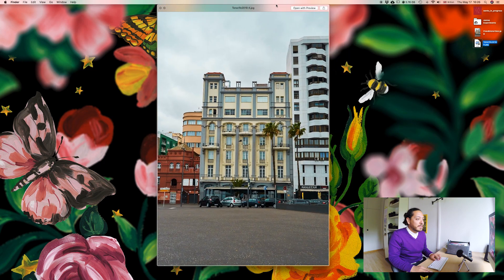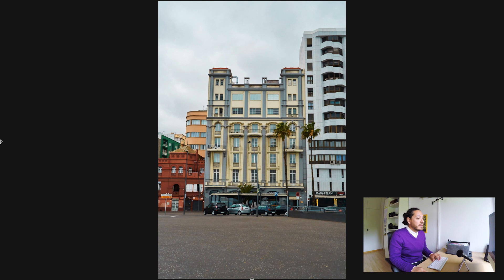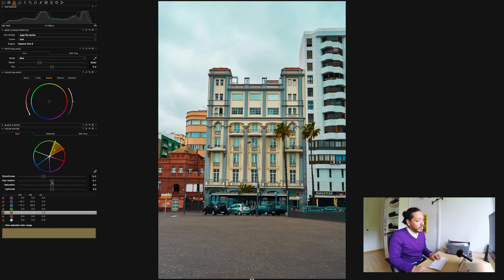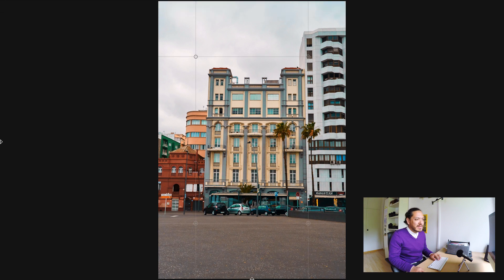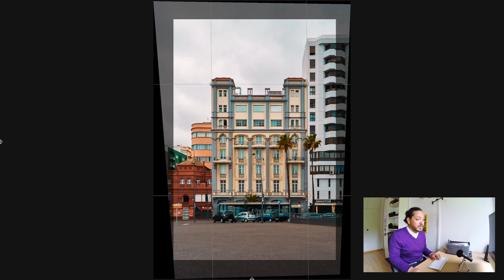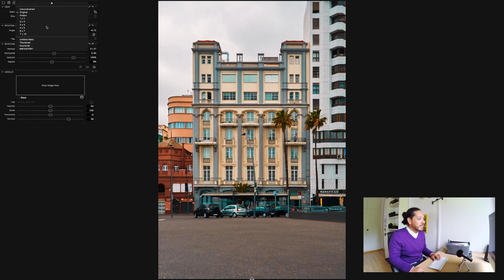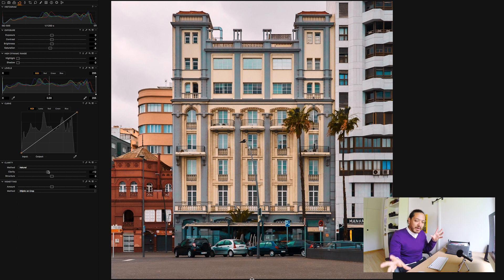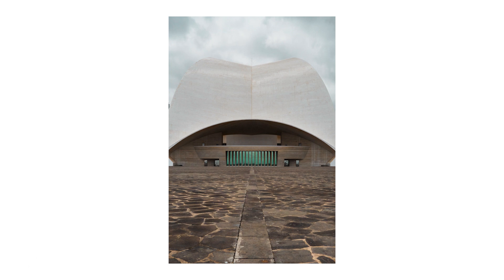Wes Anderson inspired Photography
Gear:
MacBook Pro 2020
iPad 8th Generation
iPad Stand
CAMERAS:
Canon EOS R
Canon EOS RP
Canon 5D MK IV
Sony a6300
LENSES:
Sigma 135 mm F1.8
Canon RF 24-105 mm F4L IS USM
Canon EF 50mm - f/1.4 USM
Samyang 16 mm F2.0
AUDIO:
RODE VideoMic Pro+
Zoom H1
LIGHTS:
MISC.
Adapter Canon to Sony
Vanguard Alta Pro 263AB 100
Joby GorillaPod SLR-Zoom
Camera Backpack